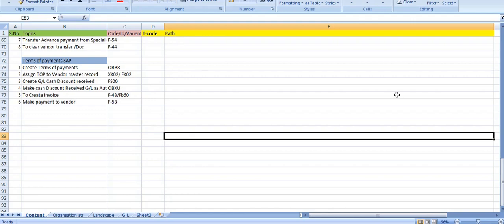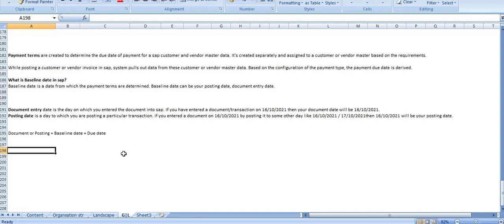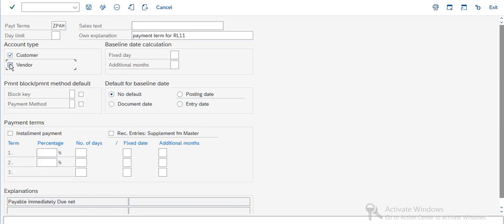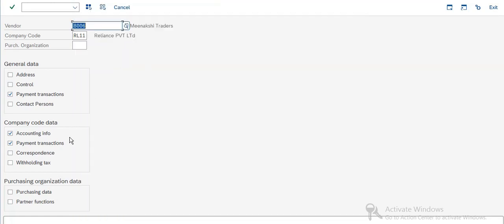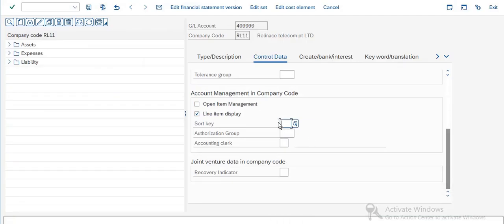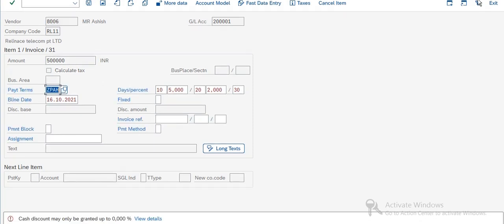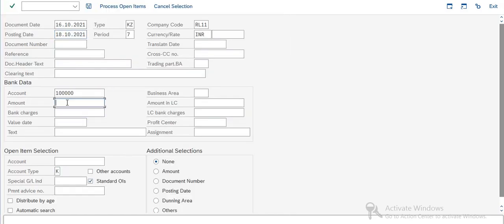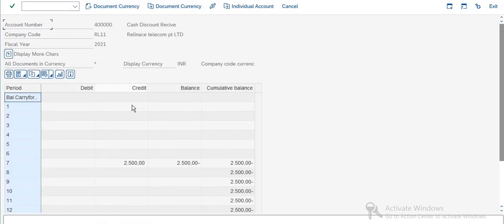Terms of Payment in SAP FICO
Payment terms are the rules or conditions that are built into the system so that it can calculate a cash discount and value based on the date an invoice is due.